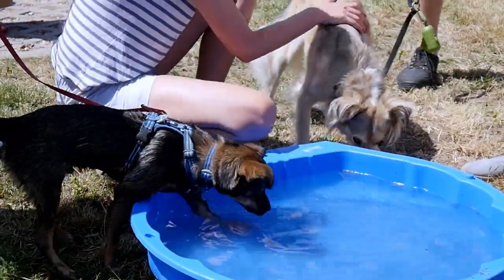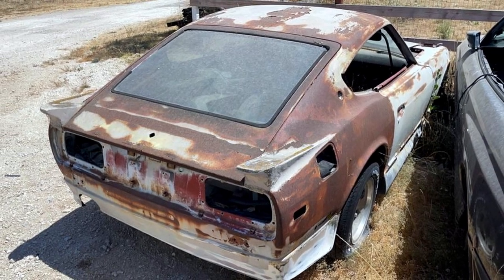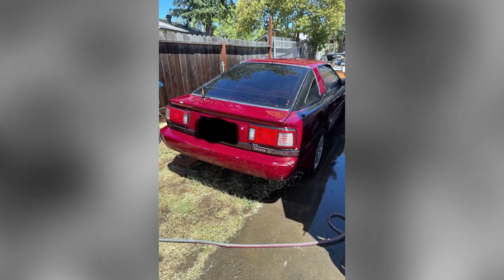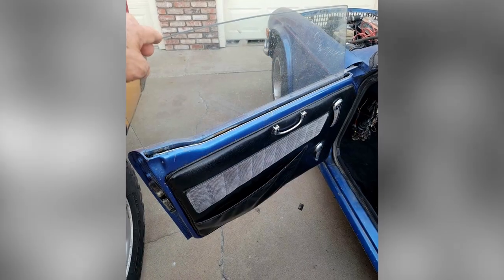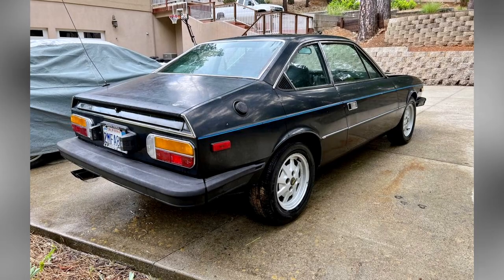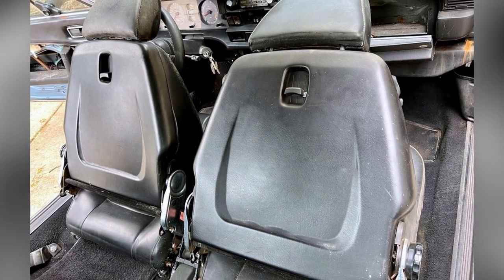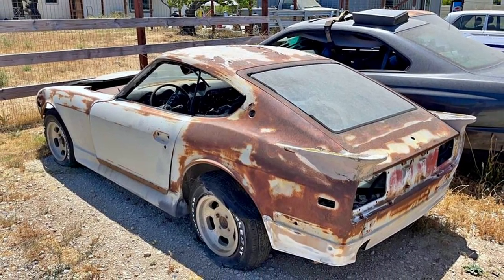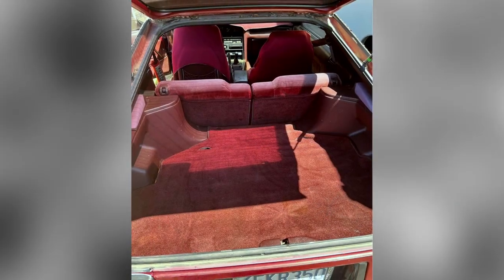Affordable Classic Car Project Under $5,000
With temps over 100 degrees, I hopped on the internet to find 5 of the best classic car projects under $5,000. Some of them need a full restoration, but a couple of these would be decent drivers with just a little bit of work.

3. 1972 Triumph TR6: SOLD

5. 1986 Alfa Romeo Spider Graduate

▶ Comprehensive Vehicle Maintenance Log Book
Social Media Links:
TIMESTAMPS
00:00 Introduction
00:25 1971 Datsun 260Z (I think this is either a 1971 240Z or a 1974 260Z)
02:12 1987 Toyota Supra
03:47 1972 Triumph TR6
06:13 1981 Lancia Beta
08:32 1986 Alfa Romeo Spider Graduate